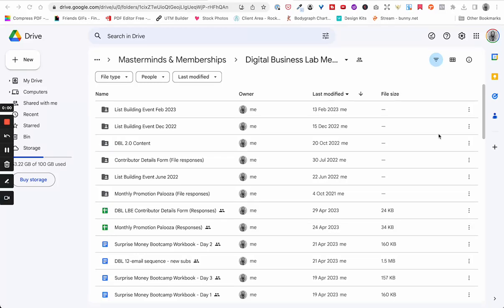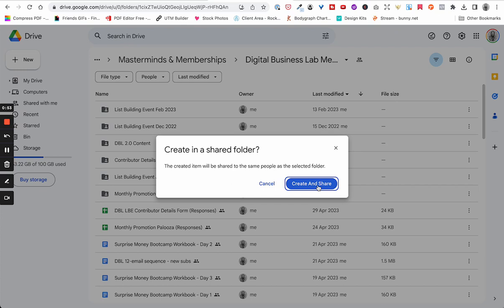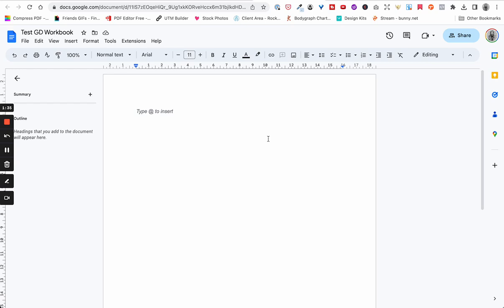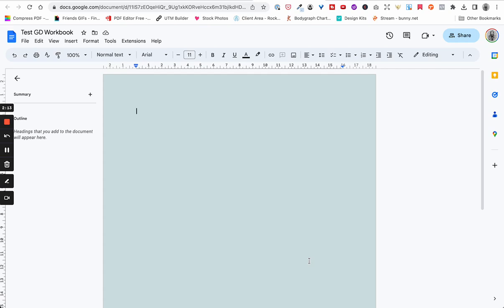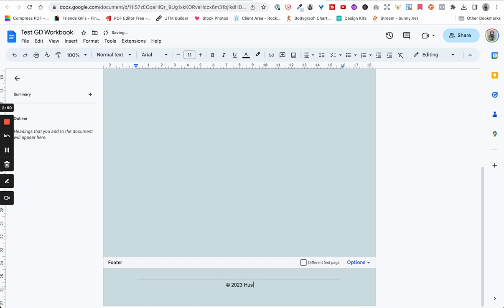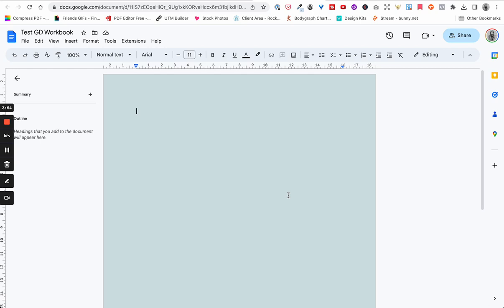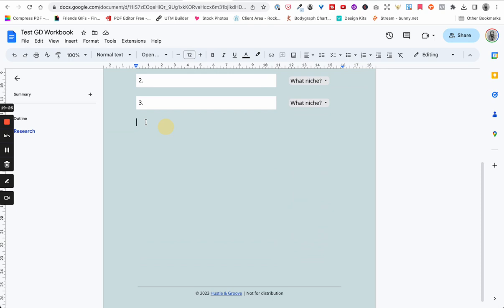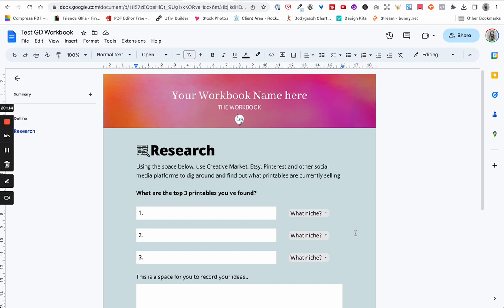How to create a customizable, editable Google Doc workbook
Create your own customizable, editable workbook using Google Docs. You'll learn how you can create workbooks that go beyond a simple Google doc and instead, look fresh, easy-to-use, and best of all, full editable for your people.

💡 Ready to create an online business that's easy, fun, and profitable? Join the Digital Business Lab monthly membership for just $9/m!